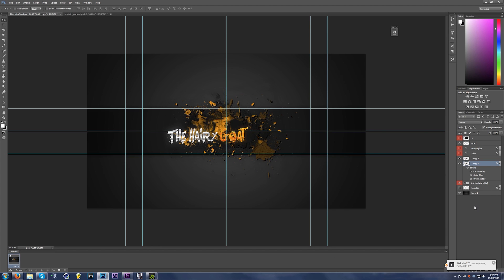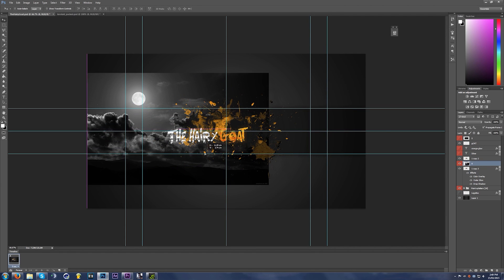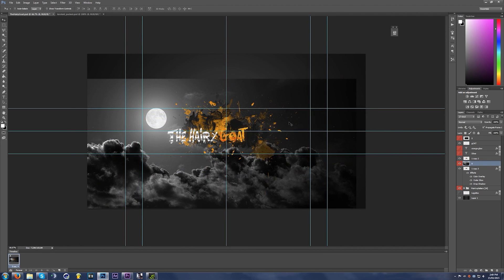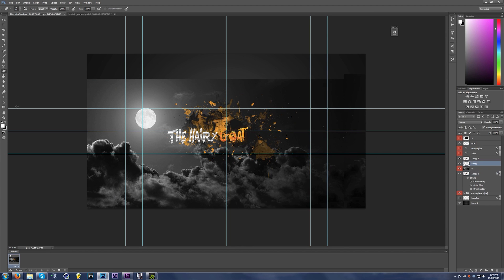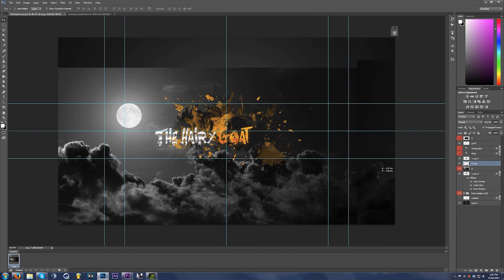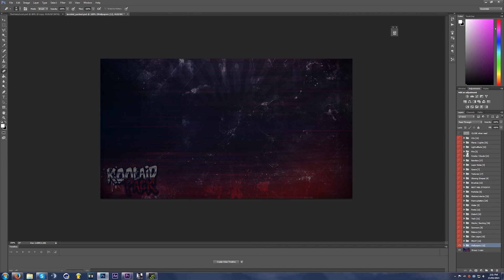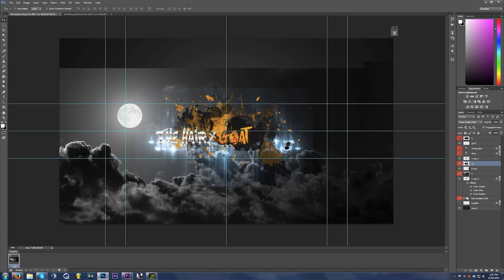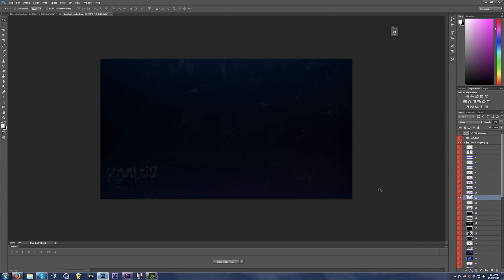TheHairyGoat - Complex Banner Speedart [Best?]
My best banner to date :)

Song: TheEdenProject - Circles